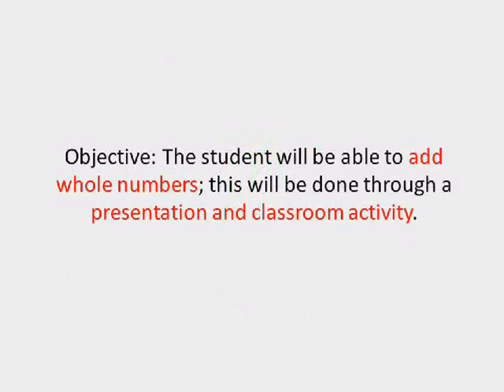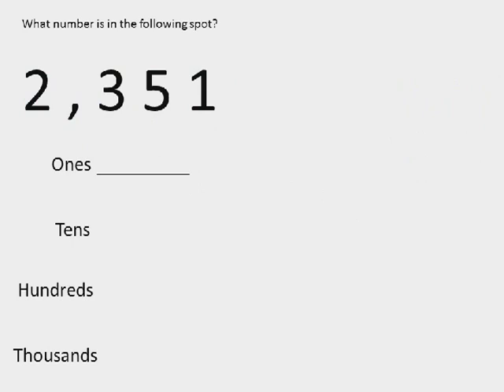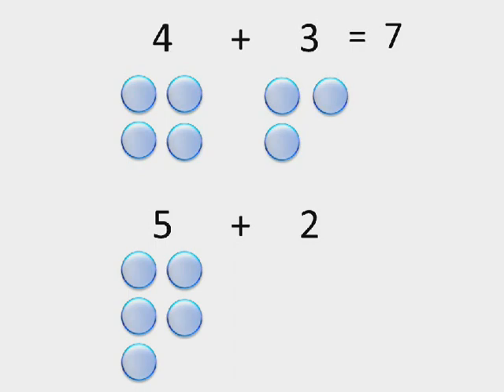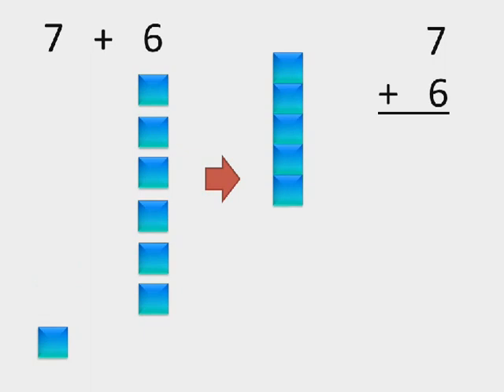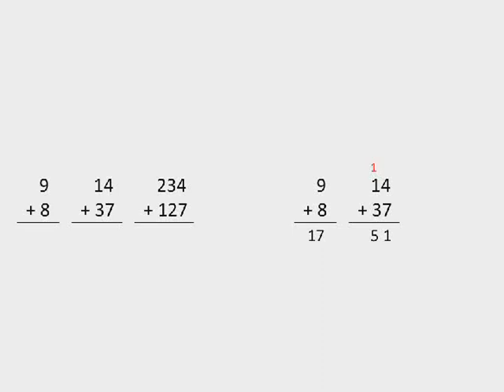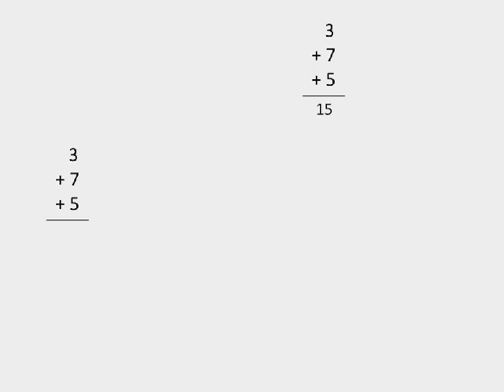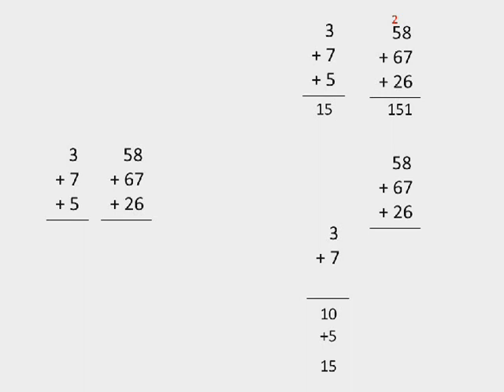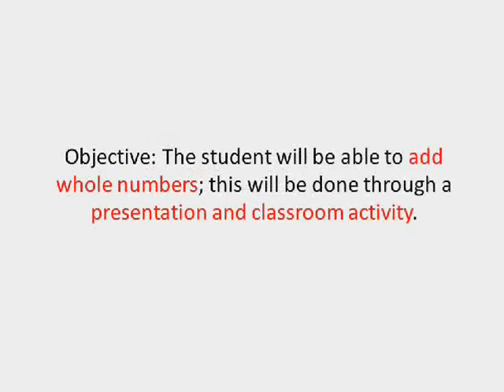Adding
For more information on the assignment check the classroom website.

Objective: The student will be able to add whole numbers; this will be done through a presentation and classroom activity.